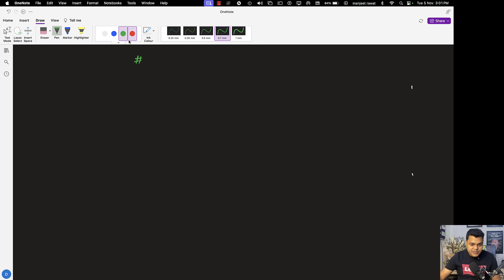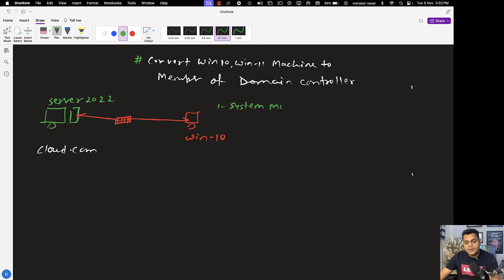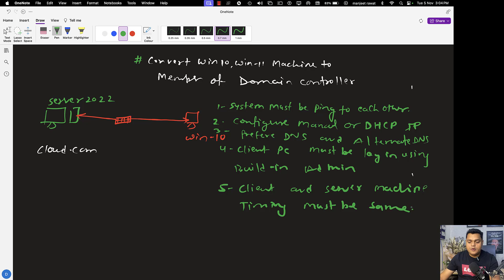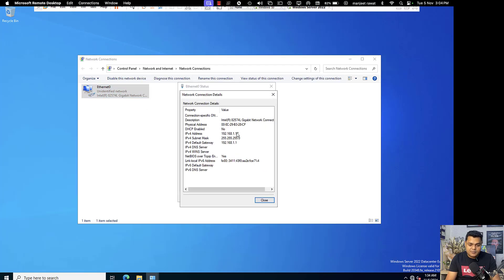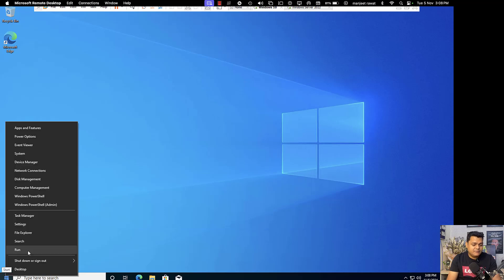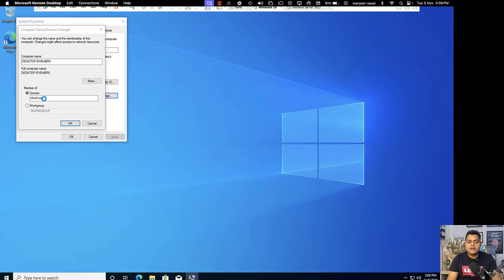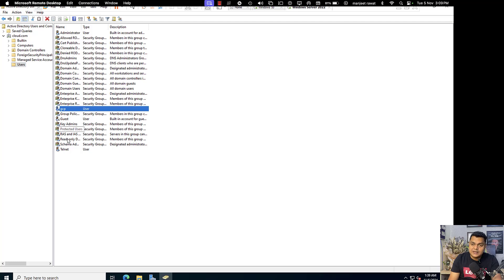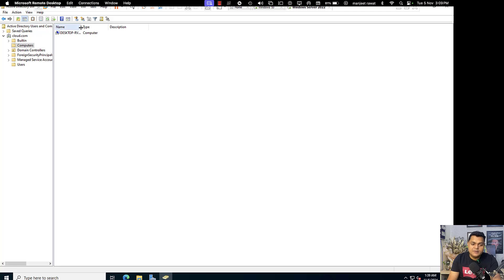How to Join Windows 10 Machine to Domain Server 2022 ! DAY-13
This is another session of How to Become System Administrator and in this session you will learn about how to convert Machine from workgroup to domain step by step guide.